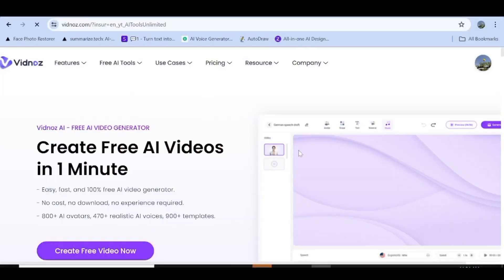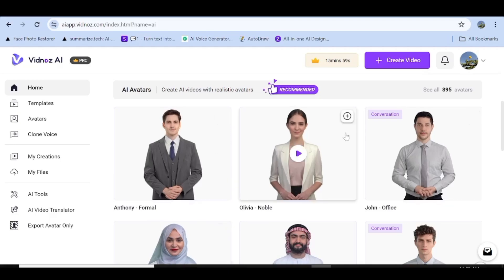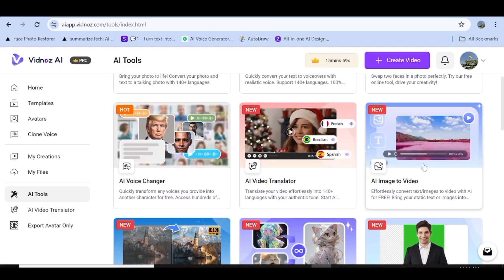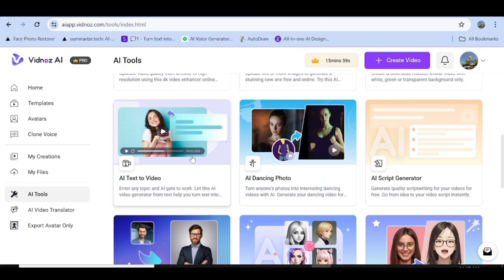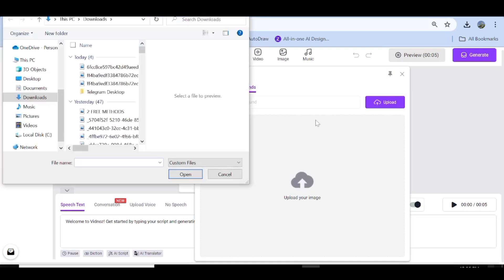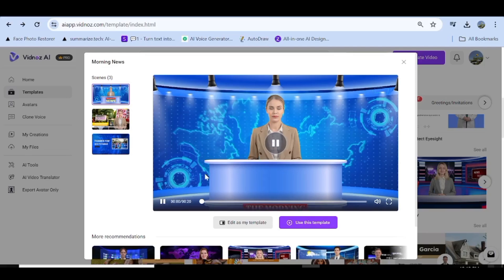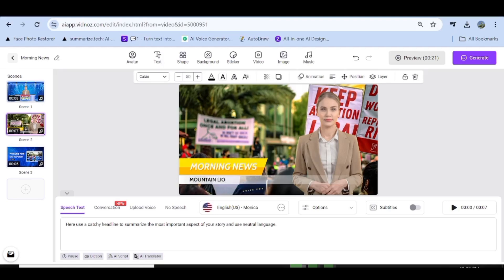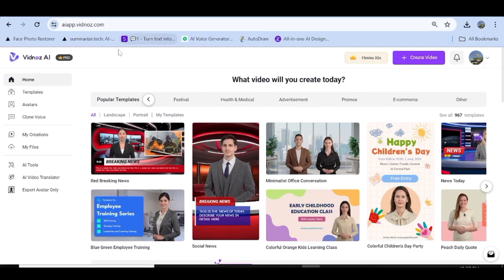How To Create Videos With A Talking AI Avatar For Free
In this video, "How to Create Videos with a Talking AI Avatar for Free using Vidnoz AI," you'll discover an easy and cost-effective way to produce engaging content featuring AI avatars. Follow our step-by-step guide to learn how to utilize Vidnoz AI, a powerful tool that allows you to create talking avatars without spending a dime. Perfect for content creators, marketers, and educators, this tutorial will help you enhance your videos with lifelike AI personalities effortlessly. Dive in and start creating captivating videos with AI today!

USEFUL TOOLS